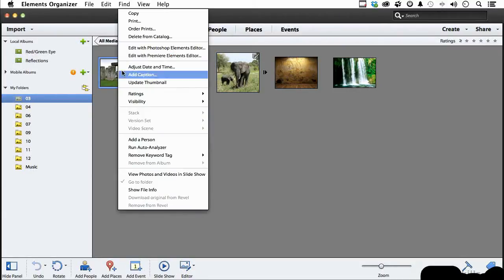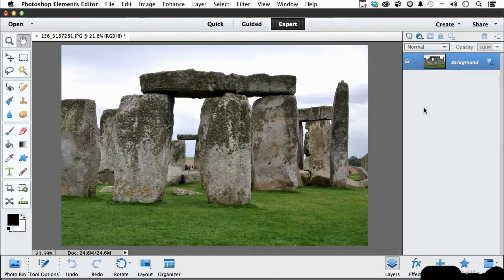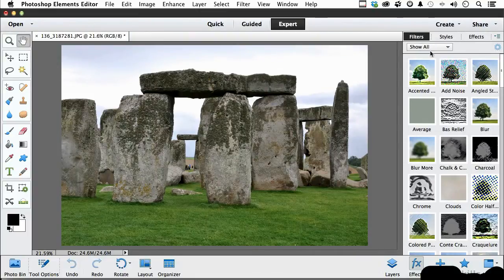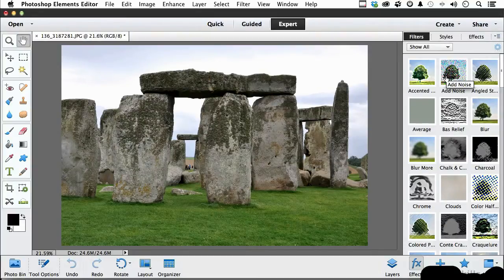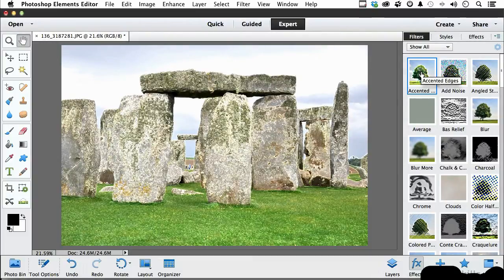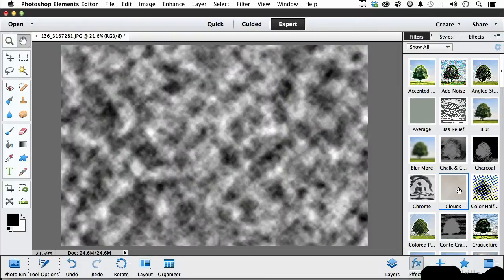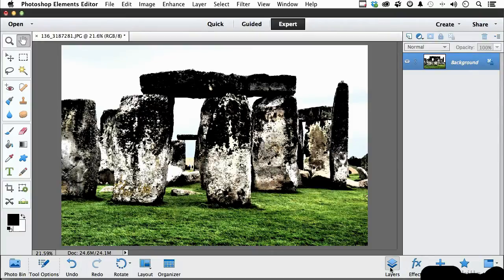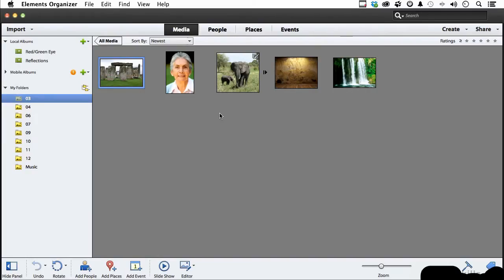How to use filters